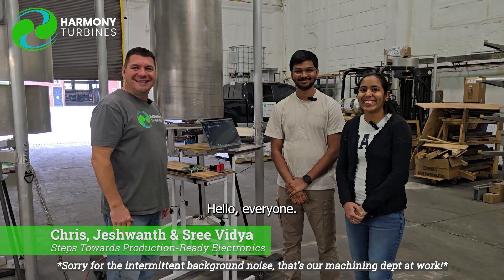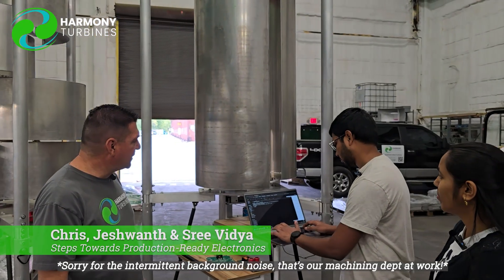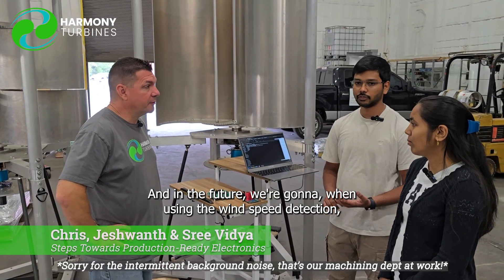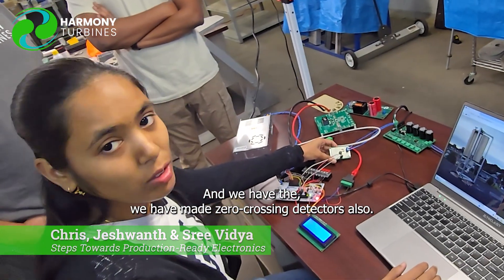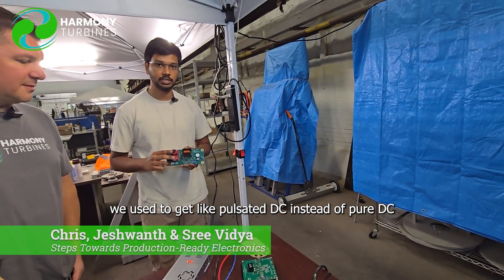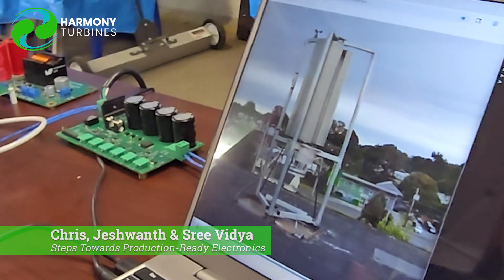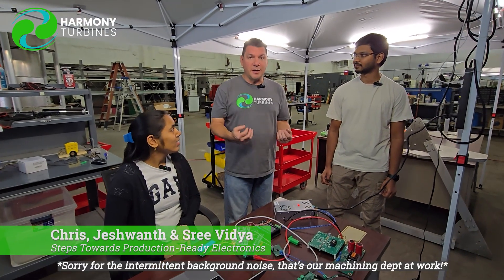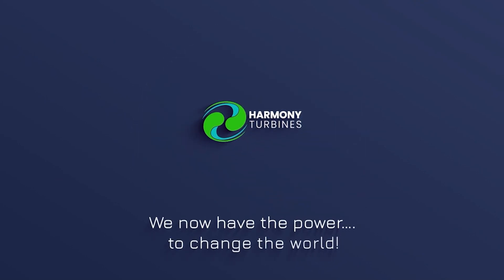Production-Ready Electronics: A Few Steps Closer!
We, here at Harmony Turbines, are always thinking ahead about what we want our production model to look like and how we want it to function. This is a quick update showing some of the work our electronics engineers have been tasked with.  It may seem obvious that these tasks need done, however it's not easy to build and program them from scratch, from the ground up. Thank you Jeshwanth and Sree Vidya for all your hard work towards our goal of providing an elegant solution for the small-scale wind industry!

Thank you for your continued interest in what we're doing here at Harmony!